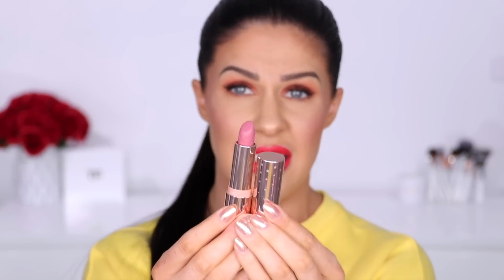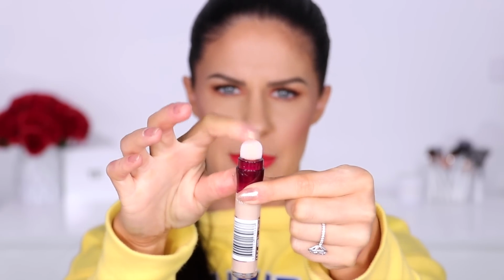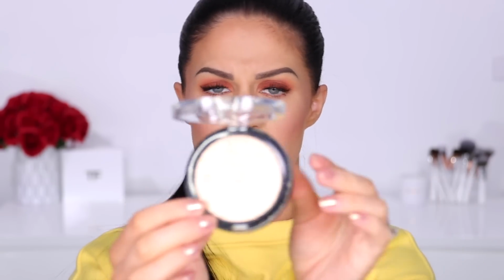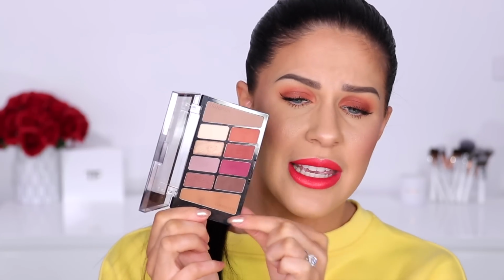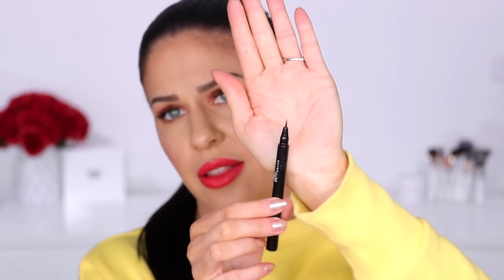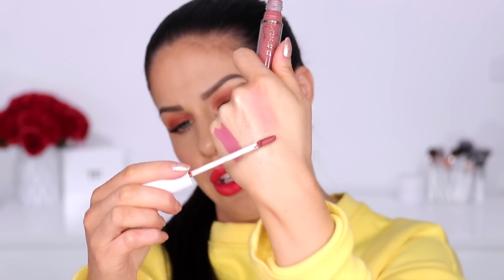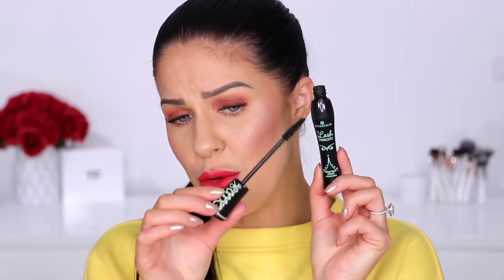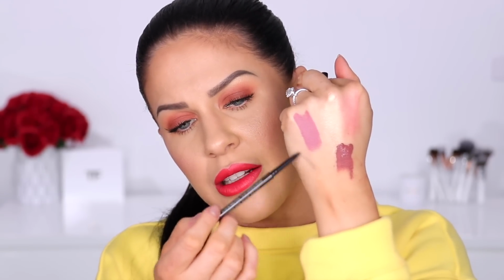TOP 10 UNDER $10!! BEST DRUGSTORE MAKEUP!!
My top 10 drugstore/affordable makeup products that are under $10! These are all amazing products that are incredible quality but won't break the budget! Affordable/drugstore makeup is so much better than it used to be and it can often perform better than higher end products! Let me know what your favorite drugstore product is in the comments!!

Colorpop Lux Lipsticks
Maybelline Age Rewind Concealer
E.L.F Poreless Putty Primer
Maybelline Master Chrome Highlighter - Molten Gold
Wet n Wild Color Icon Eyeshadow Palette - Rose in the Air
Colourpop Super Shock Blush
Maybelline Master Precise Liquid Liner
Flower Beauty Miracle Matte Liquid Lipstick
Essence Lash Prince False Lash Effect Mascara
Maybelline Brow Ultra Slim Pencil